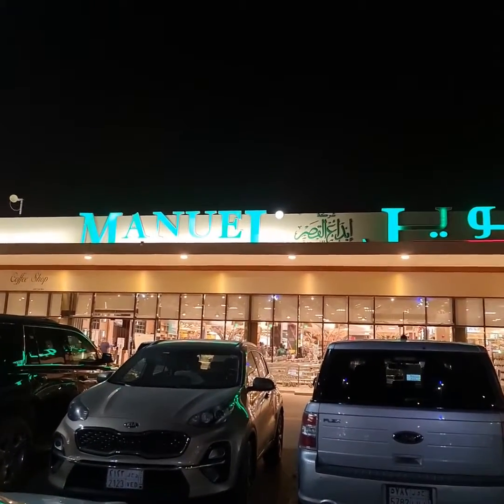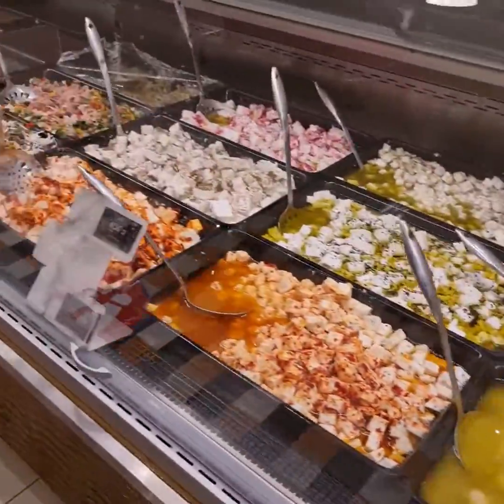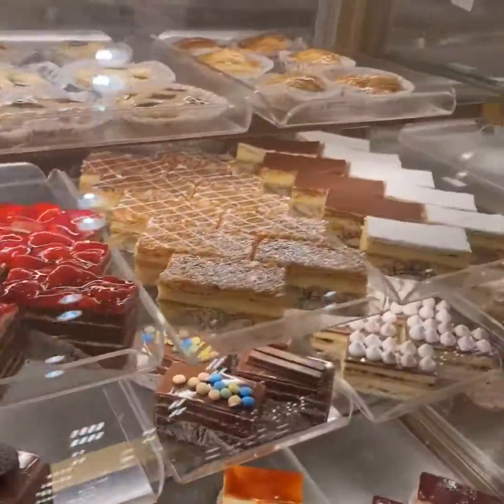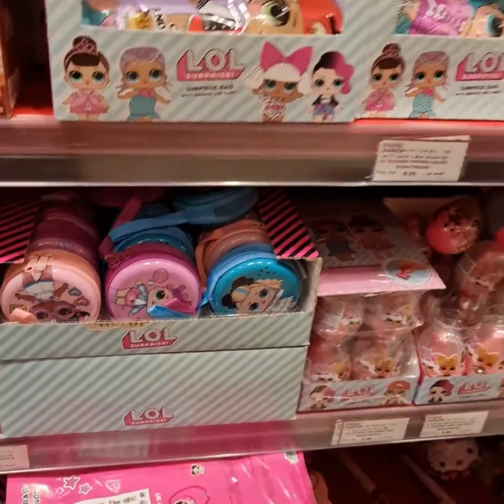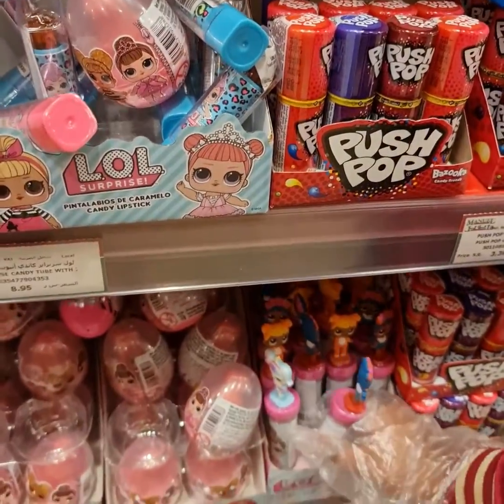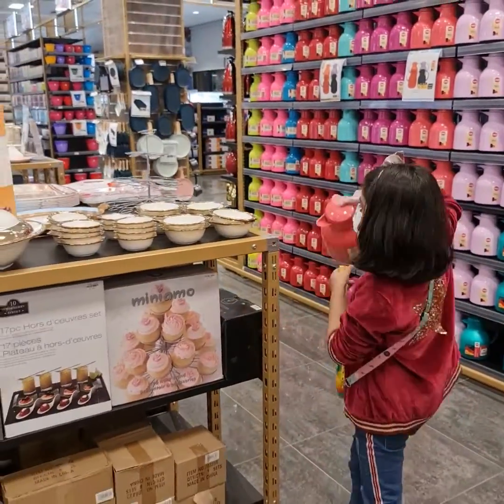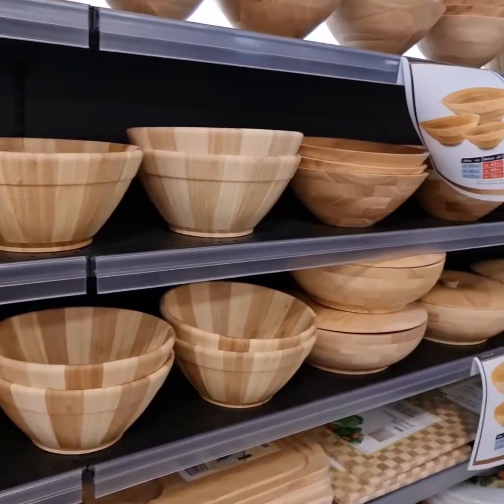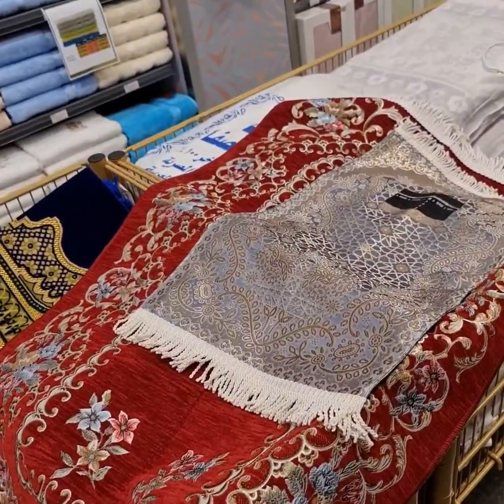Manuel supermarket in riyadh